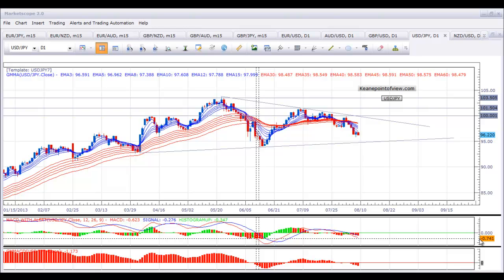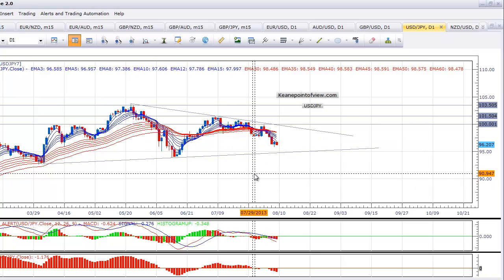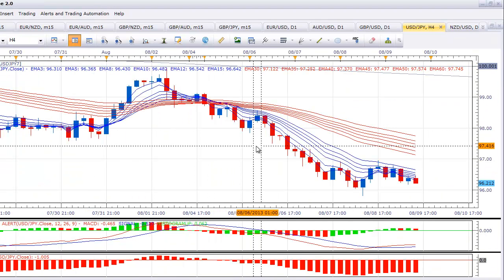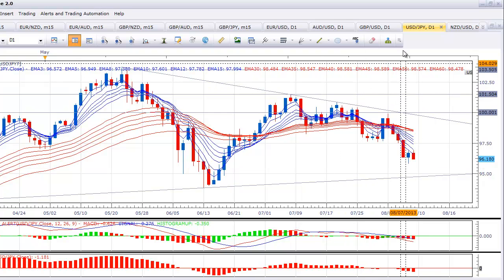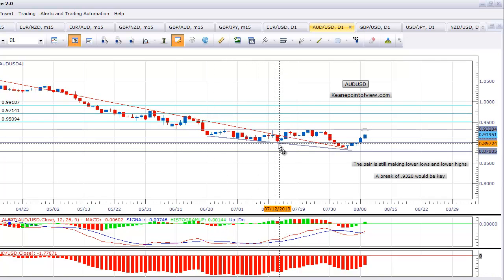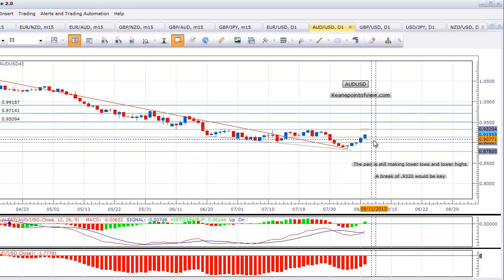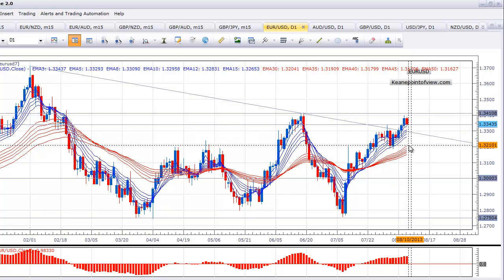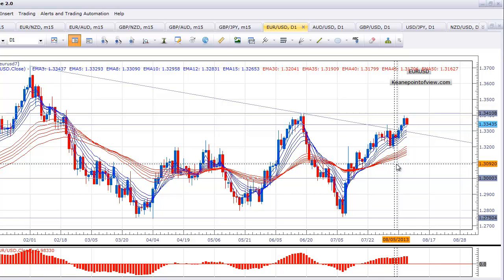Weekend Wrap...Next Weeks Trading Plan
A look at the setups in the AUDUSD EURUSD GBPUSD and USDJPY